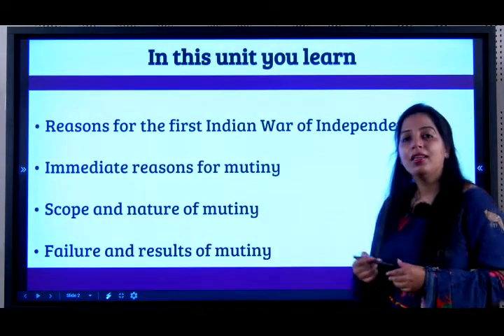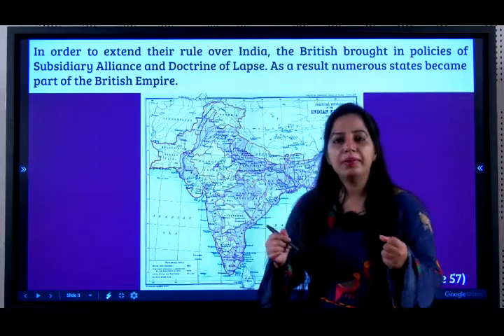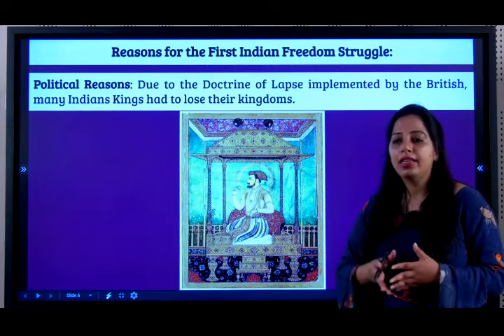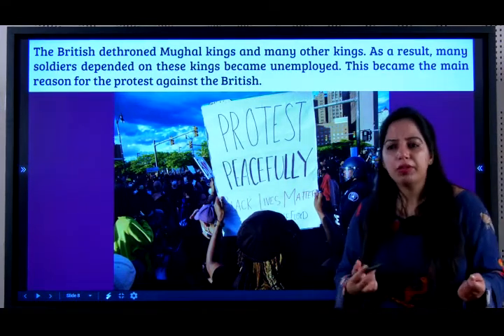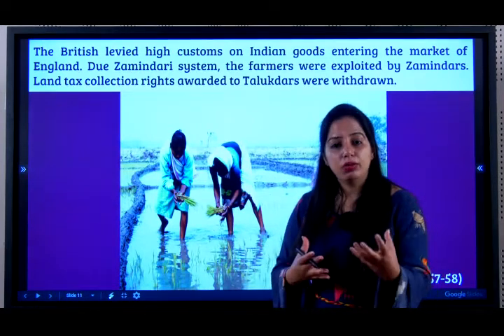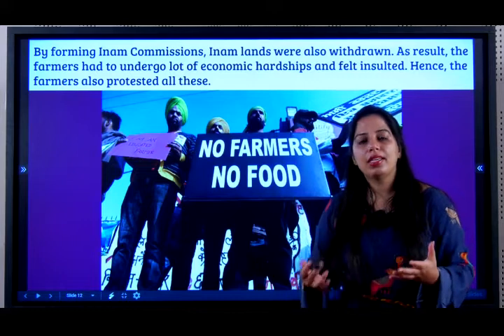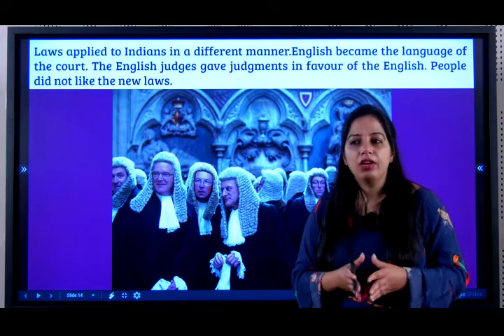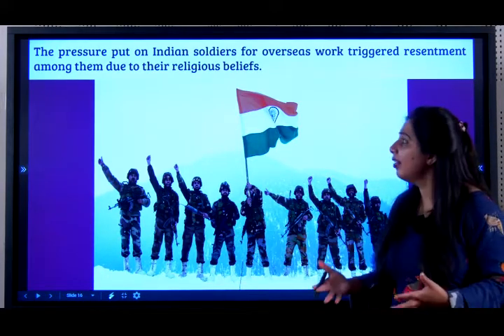Chapter 06| The First War of Indian Independence | Part-01| History | Class X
Lesson : Chapter 06
Grade: 10th
Subject: Social Science
Syllabus : SSLC
Medium :English
Chapter Name : The First War of Indian Independence | Part 01
Part : 01